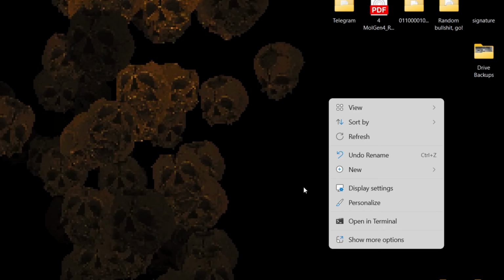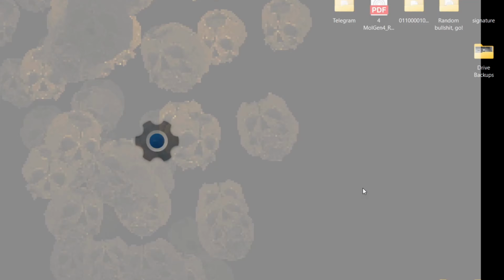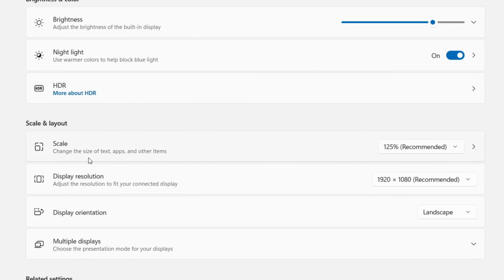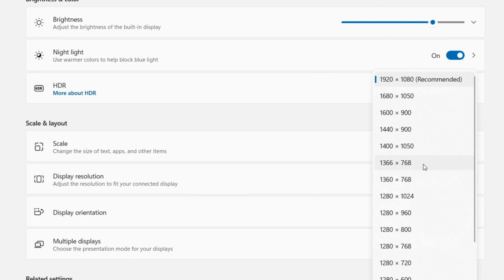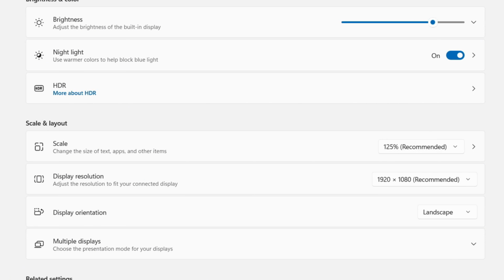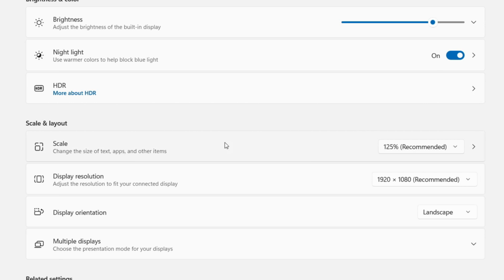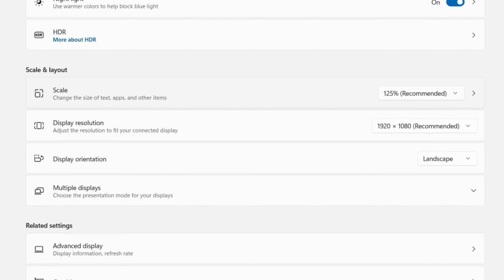Windows Display Settings Guide: Change Resolution & Scale Fast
How to change display resolution and scale in Windows step by step for beginners in 2026. In this easy tutorial, you’ll learn how to adjust your screen resolution and scaling settings to improve display quality, fix blurry text, and get the best viewing experience on your Windows PC or laptop.

Whether your screen looks stretched, too zoomed in, or unclear, this step-by-step guide will show you exactly how to change display resolution in Windows and adjust scaling settings properly. This method works on most Windows versions and is perfect for beginners.

In this tutorial, you’ll learn:

How to change screen resolution in Windows
How to adjust display scaling settings
How to fix blurry or stretched screen issues
Best resolution and scaling settings for your display
Tips to improve screen clarity and performance

If you’re having display problems or just want your screen to look sharper and more comfortable, this guide will help you set everything up correctly in just a few minutes.

This step by step tutorial is beginner-friendly and designed to help you quickly navigate Windows display settings without confusion.